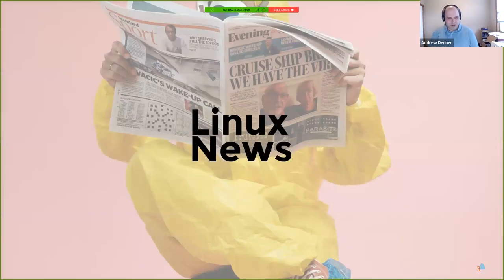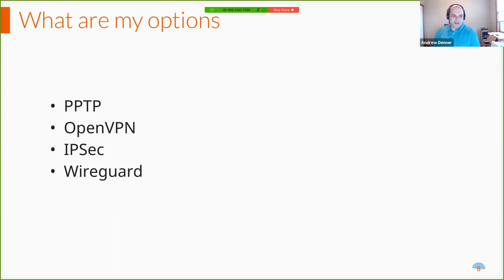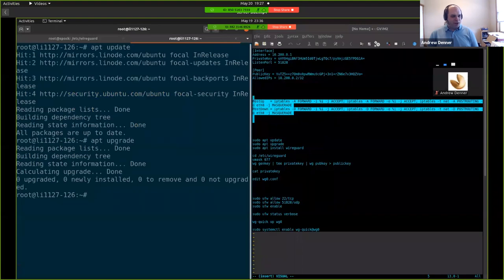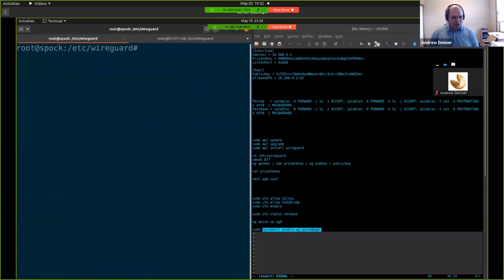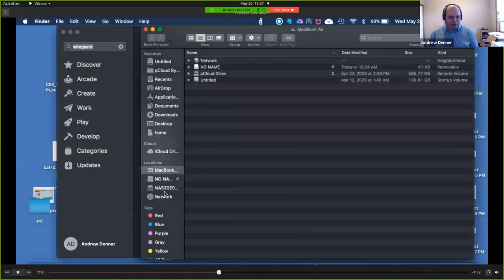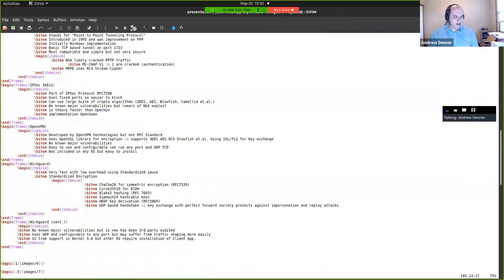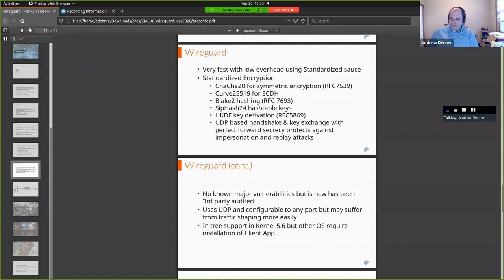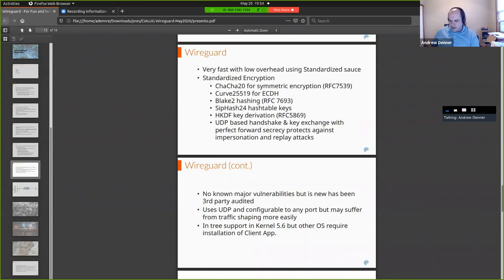Central Iowa Linux Users Group May Meeting: Wireguard